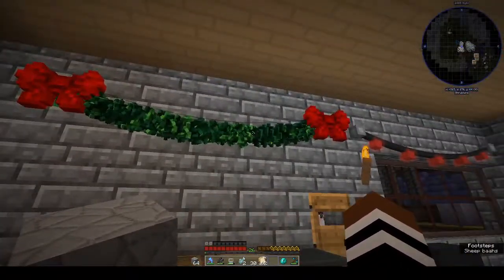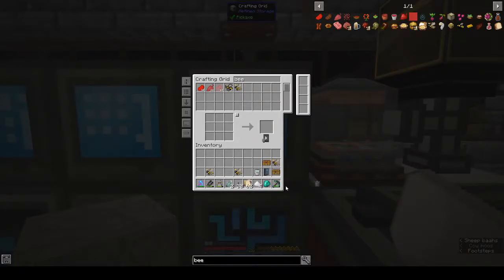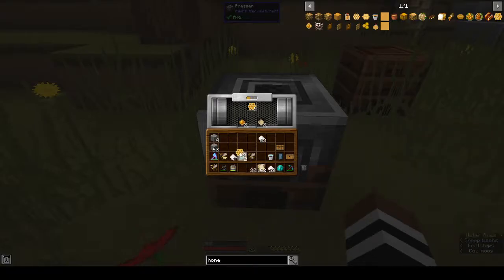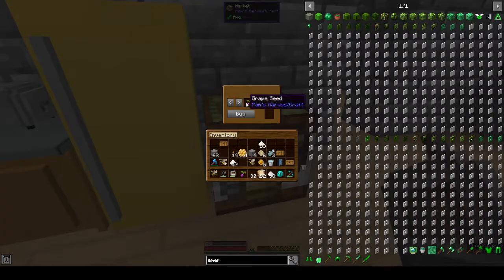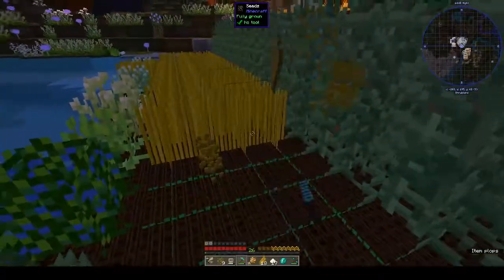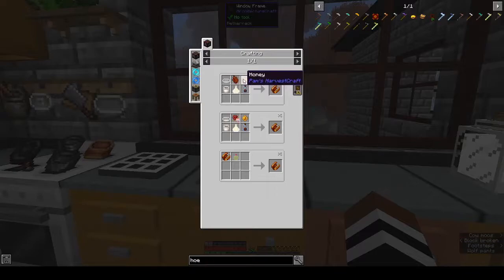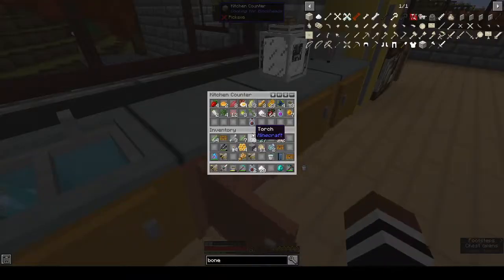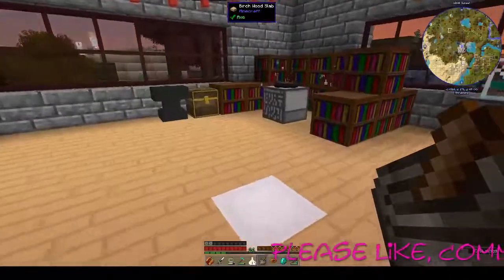Peace of Mind | Finishing Pam's Harvestcraft | Ep 29 | Modded Minecraft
We're finishing off another tab in the questbook!

Peace of Mind is a quest based, beginner friendly modpack designed for peaceful difficulty.